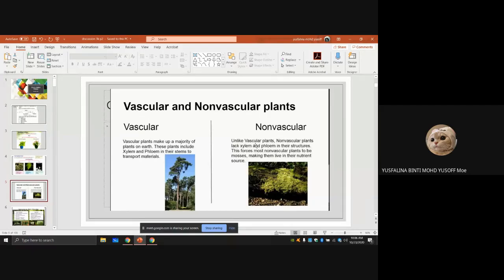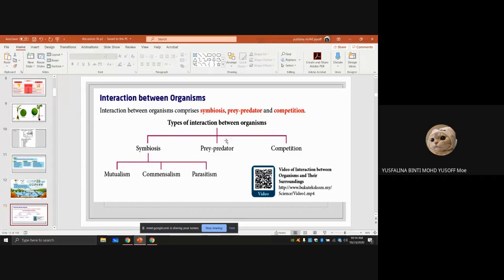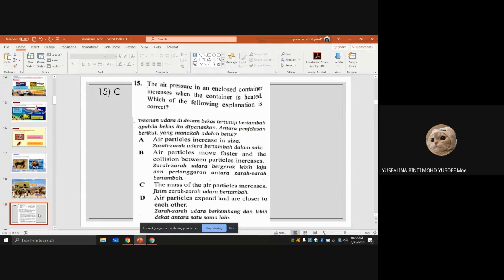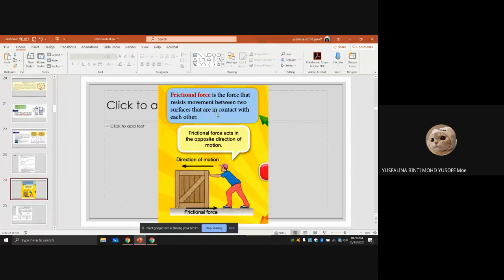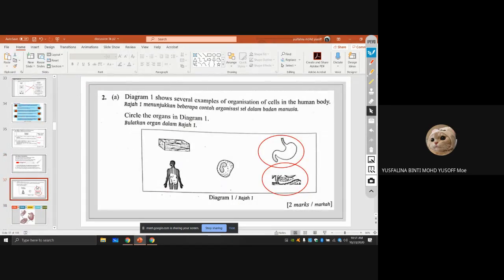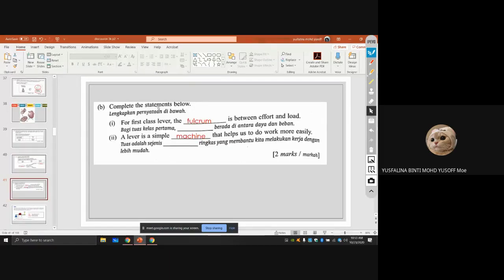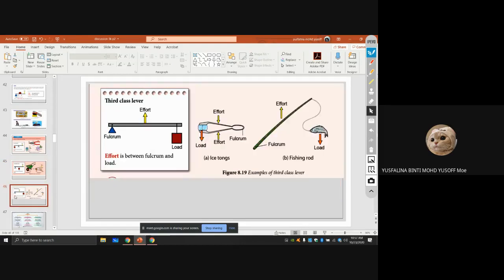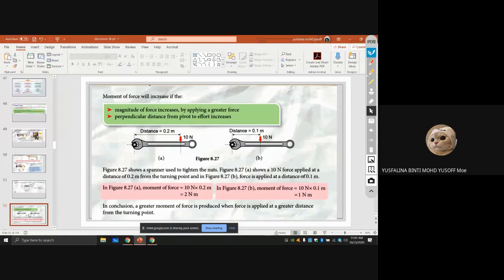mco science class 23 oct